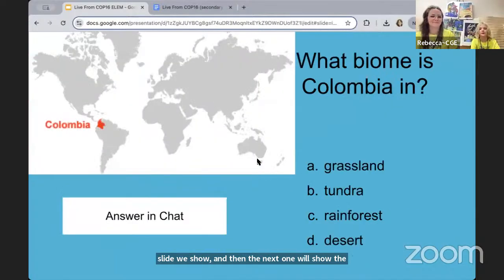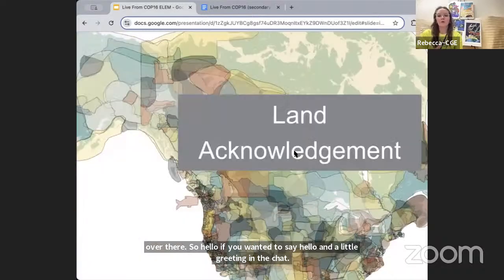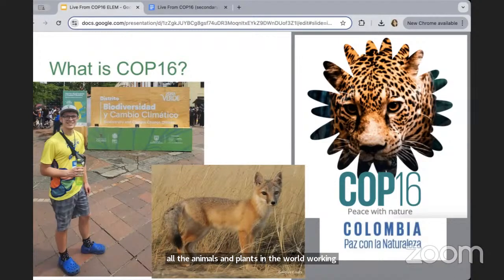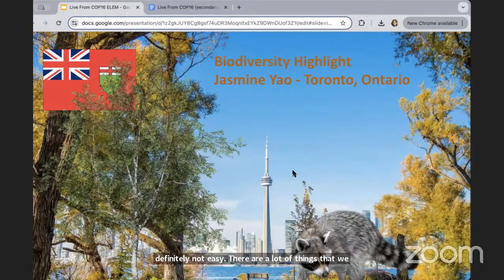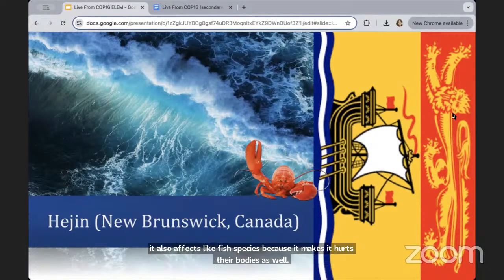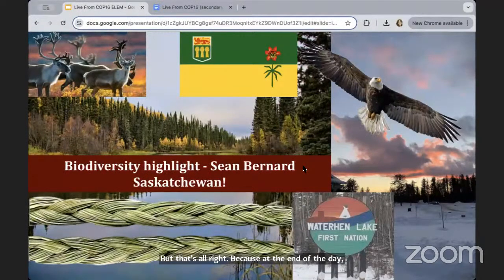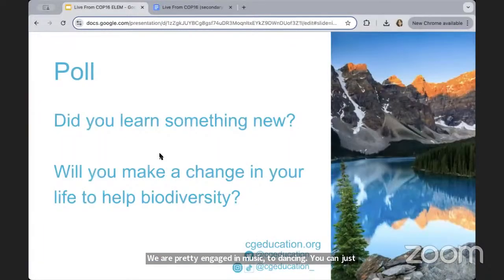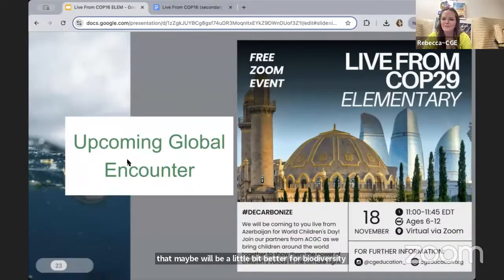Live From COP16: Cali, Colombia (ELEMENTARY)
October 24: Live From COP16: Cali, Colombia (ELEMENTARY)
Start time - 9:00am Pacific / 12:00pm Eastern
Ages 6-12

Join our students on the ground in Cali, Colombia at the United Nations Biodiversity COP! Hear what it's like to participate in the world's largest biodiversity conference and have the opportunity to ask your own questions to students just like you!